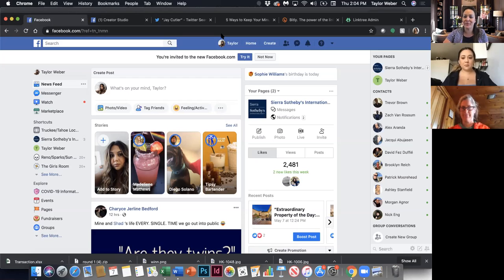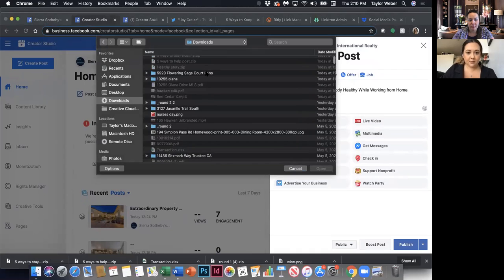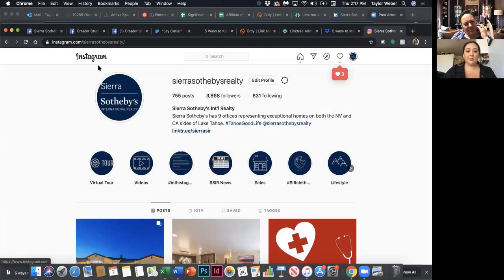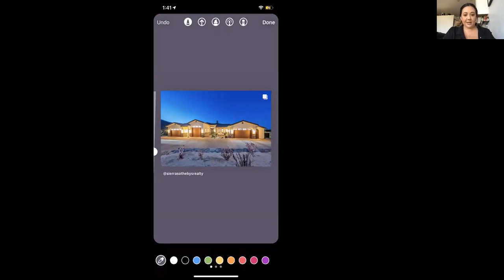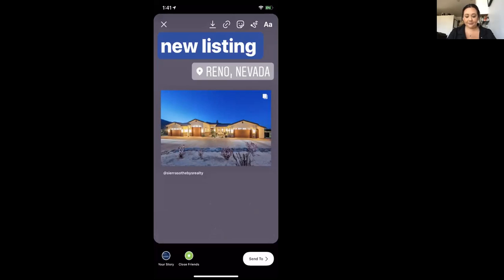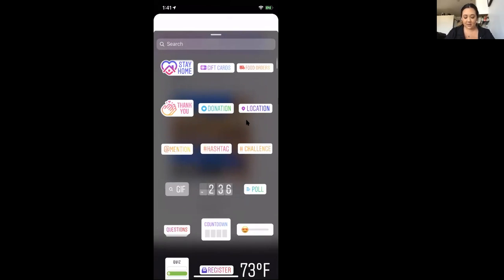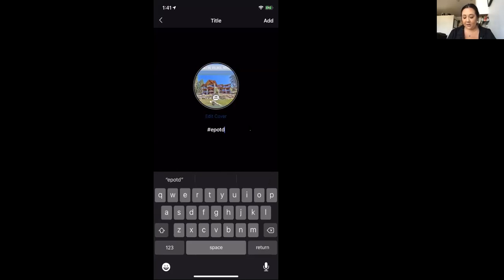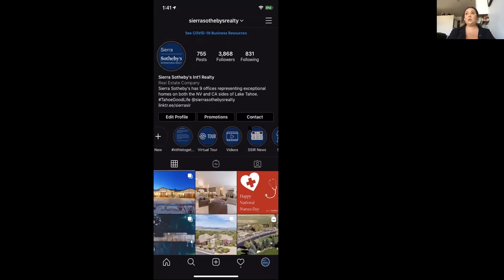Social Media 2 0